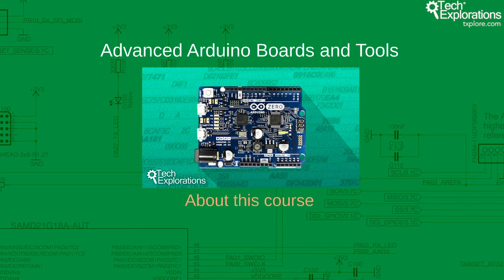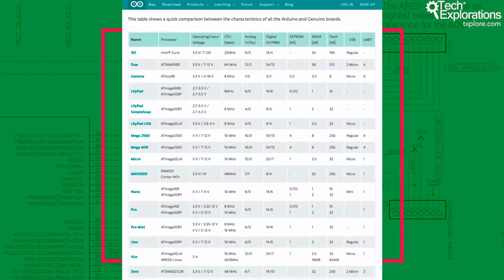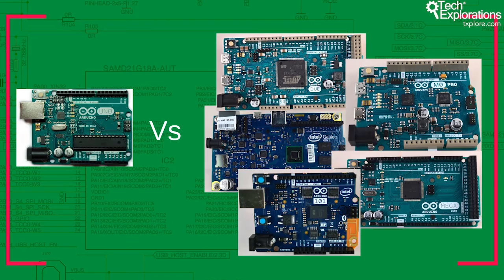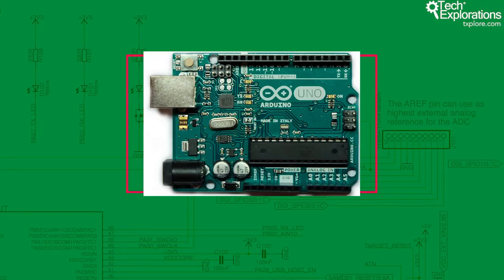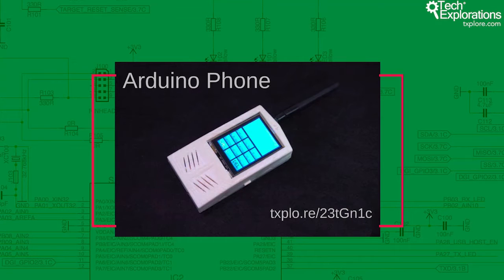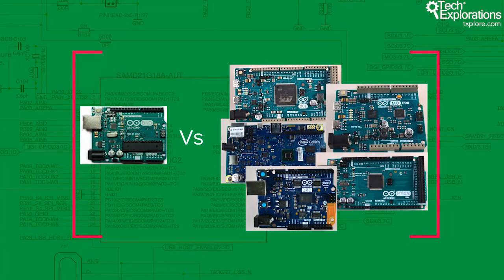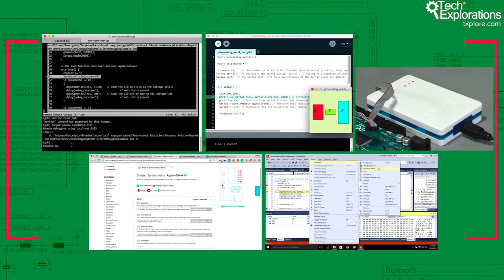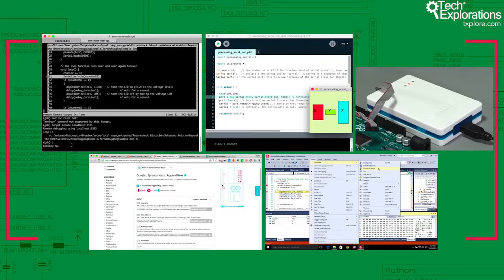Advanced Arduino Boards and Tools - Full lecture - About the course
Sign up to our FREE Arduino Tips and Tricks newsletter, and receive them once a week! Here's a sample

Want more content from Tech Explorations? Here's what you can do:

for top-rated video courses